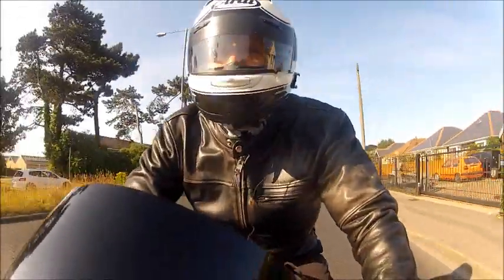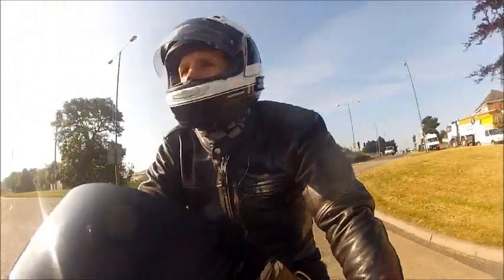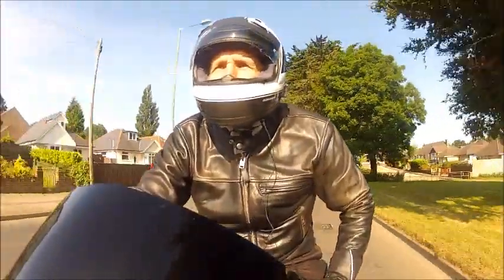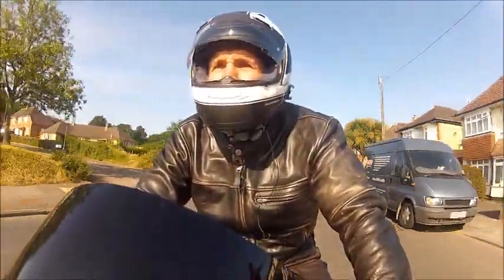Delboy's Garage, FRO # 18, Speed Cameras.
A subject i think you'll all enjoy and agree with me on... Nuff said